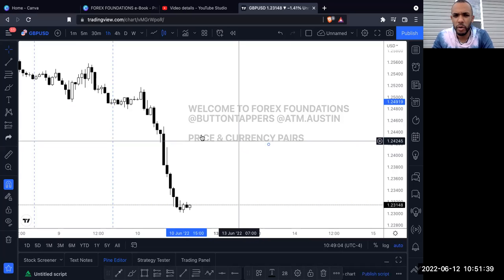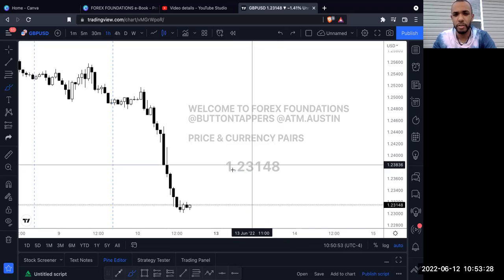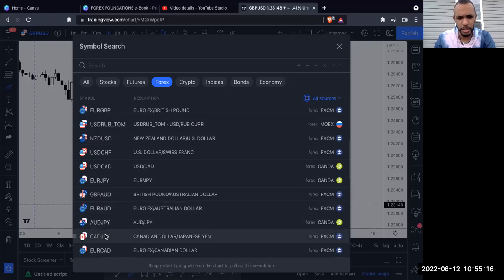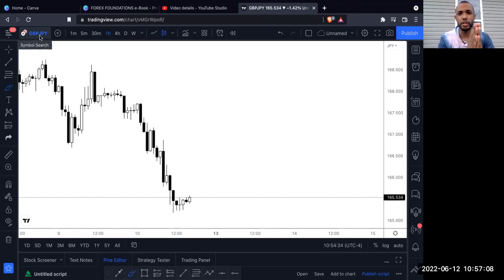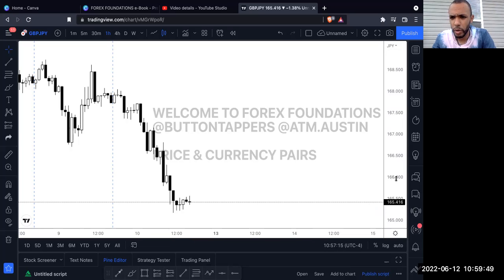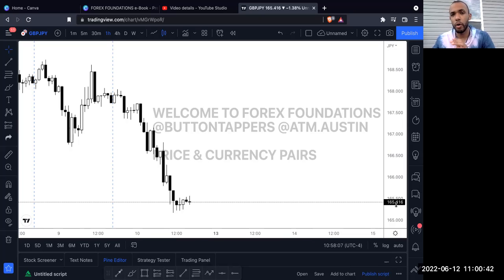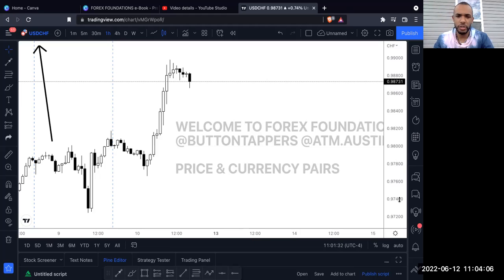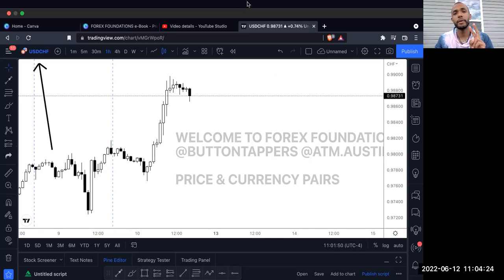FOREX PRICE + CURRENCY PAIRS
this is the section of which will explain how to calculate price and movements in the market.

the currency pairs involve the major currencies from around the world.

the "price" is the ratio between the two currencies

for example: gbp/usd is the ratio of how many us dollars goes into every 1 great british pound

so if gbp/usd price is 1.2506 that means that with the current value of the great british pound and the current value of the us dollar compared, there would be 1.2506 us dollars in every 1 great british pound

a "currency pair" is the two currencies involved, in the example above the currency pair is gbp/usd.

To join our weekly global Mastermind, and/or our parenting calls,  send me a direct message on Instagram and I can give you the link for the specific week